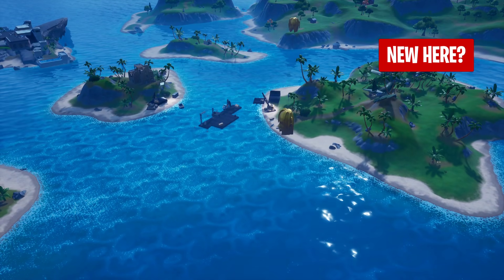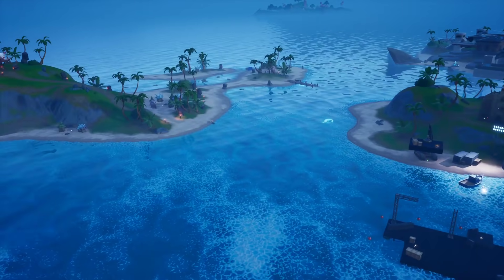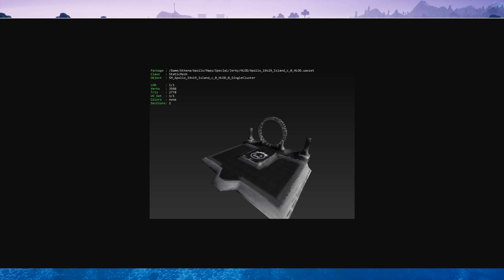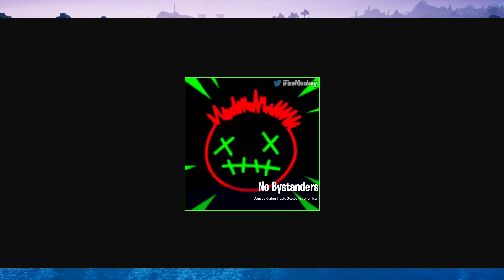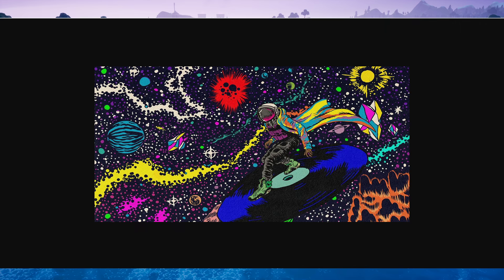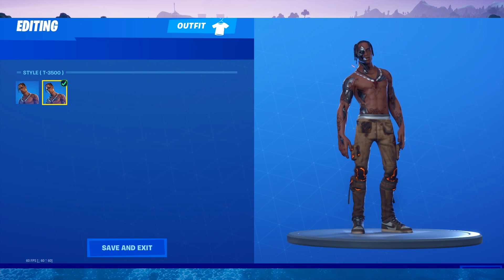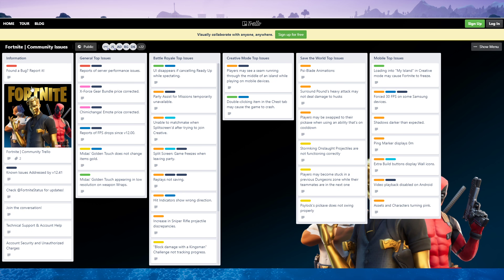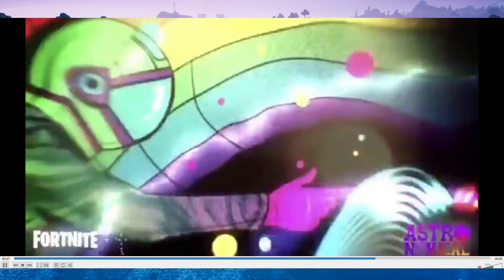Fortnite 12.41 Update Patch Notes NEW Astroworld Live Event Leaks Travis Scott Skin Astro Jack FREE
Here is the latest patch notes video for Fortnite Battle Royale! This update is the huge Astronomical Travis Scott Live Event Update which brings in a ton of new skins related to the Event. Along with that there is some Free stuff that we can earn which I showcase in the video. This patch notes video goes over everything there is to see for this update!